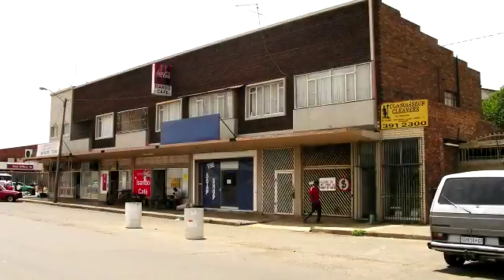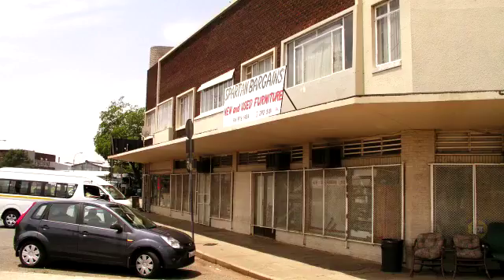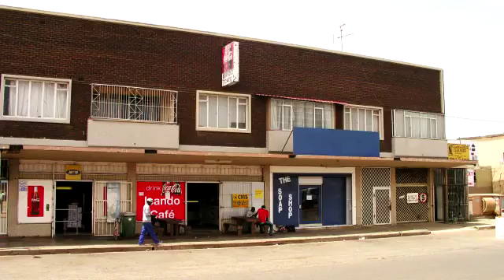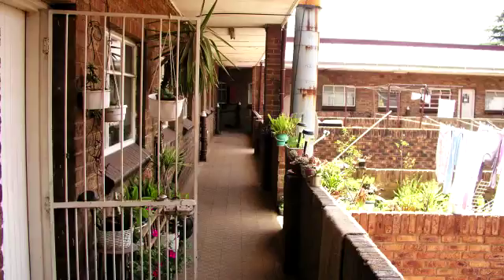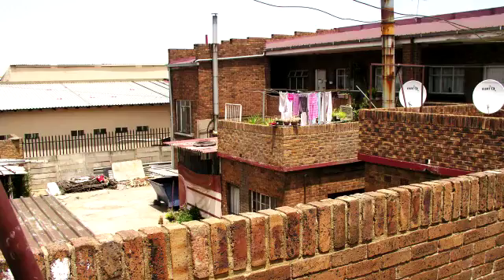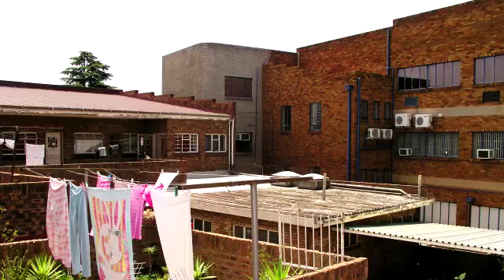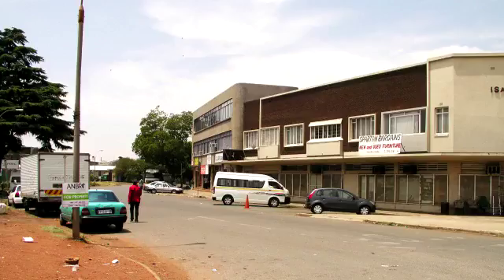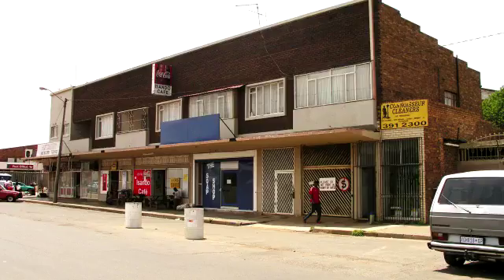2014 11 28 18 Isando Rd